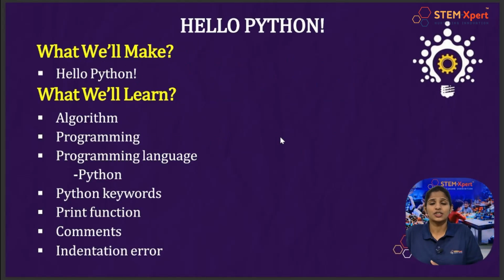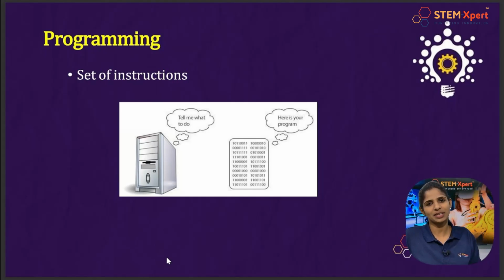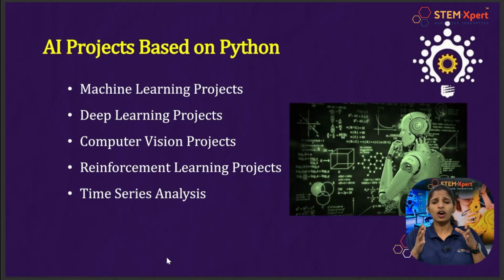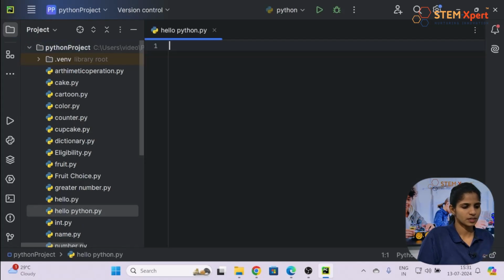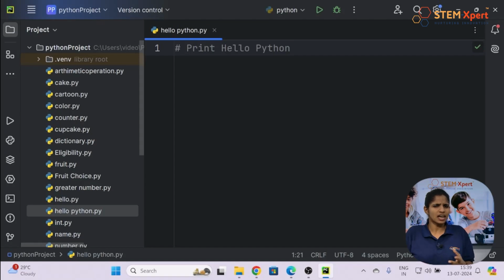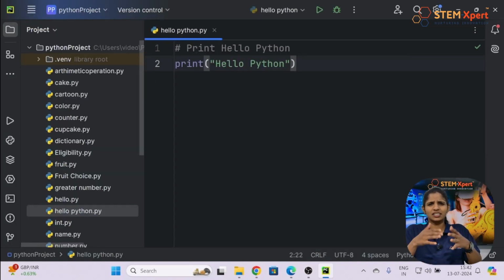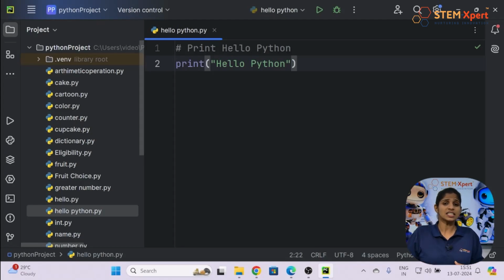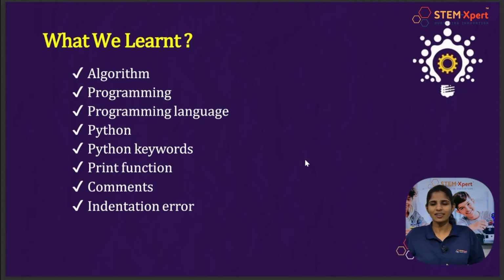Coding Lab | Grade 6-8 | Lesson 4 | Hello Python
Learn Python programming with this beginner-friendly tutorial that covers all the essential topics to get you started. In this video, we'll dive into the basics of algorithms, understanding what they are and how they are used to solve problems step by step. You'll learn the fundamentals of programming and explore Python as a programming language, focusing on key concepts such as Python keywords, how to use the print() function to display output, and the importance of adding comments to your code for better readability. We’ll also discuss indentation rules in Python and common indentation errors to watch out for. This tutorial is perfect for anyone who wants to start coding with Python!